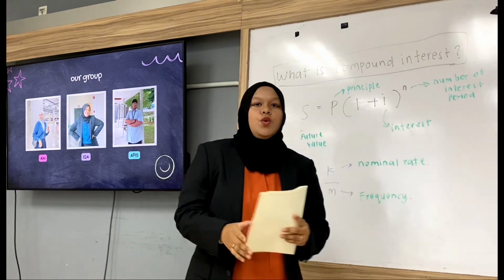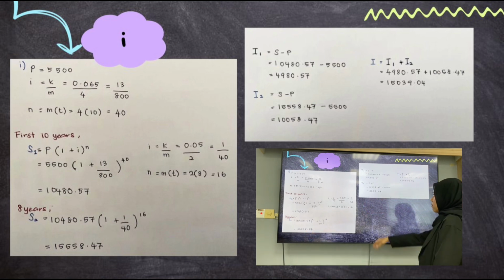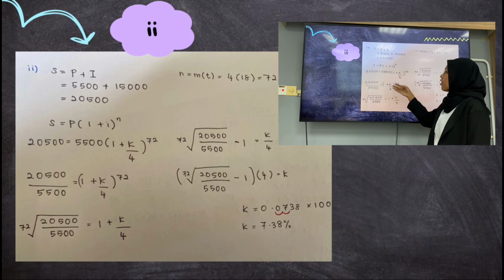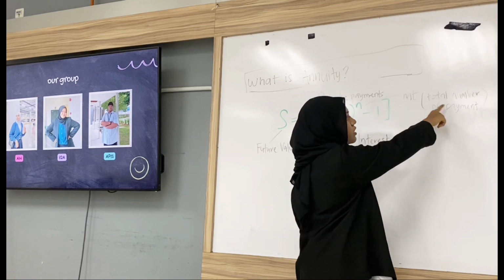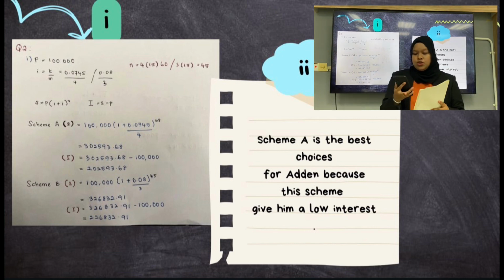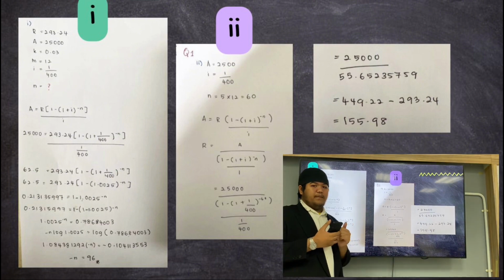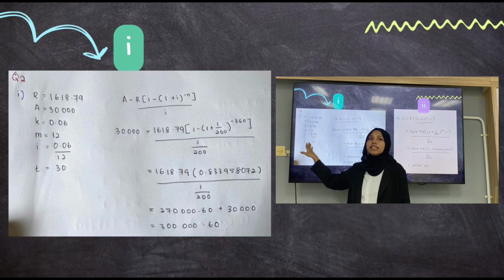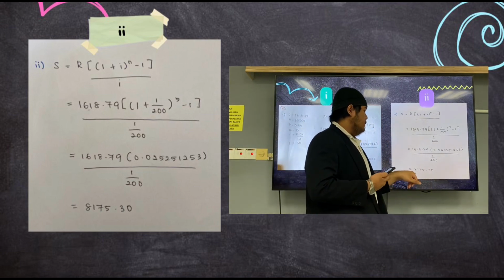GROUP PROJECT MAT 112